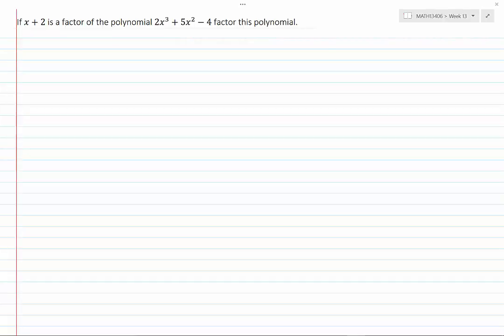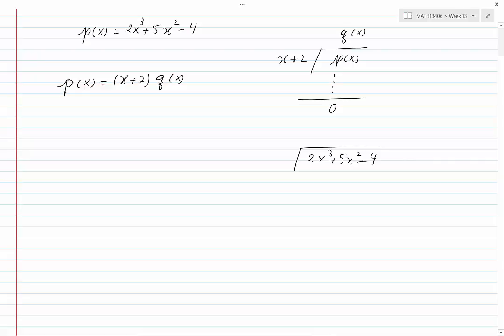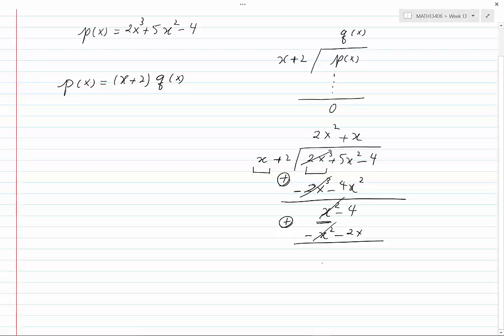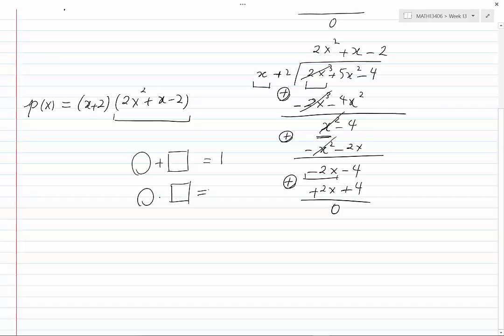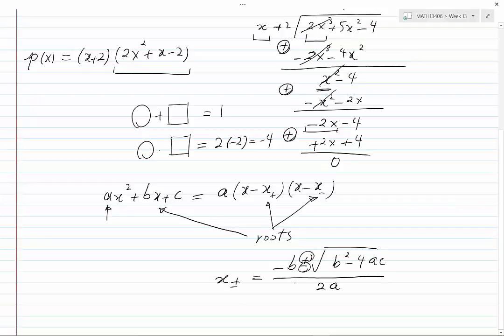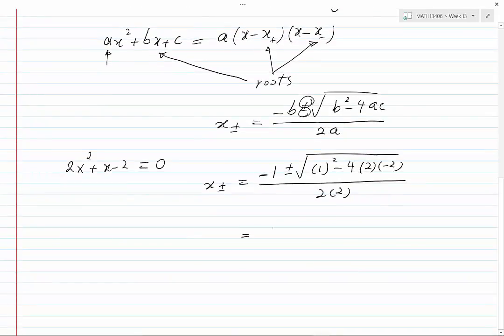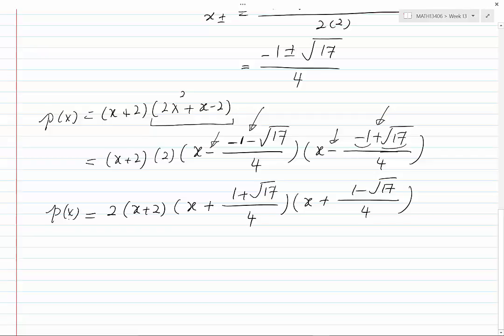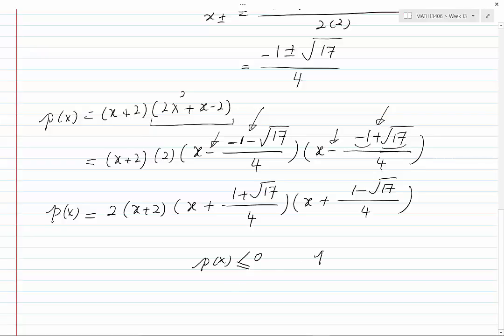Factoring polynomials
A cubic polynomial is factored given one of its factors. In this example, factoring the quadratic function resulting from long division requires use of the quadratic formula.